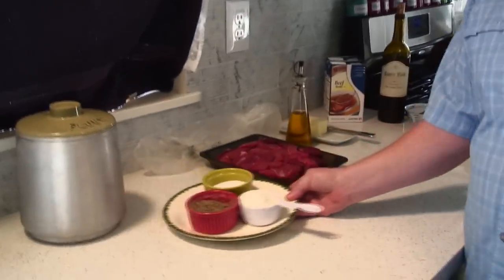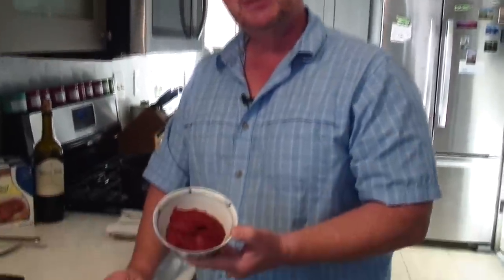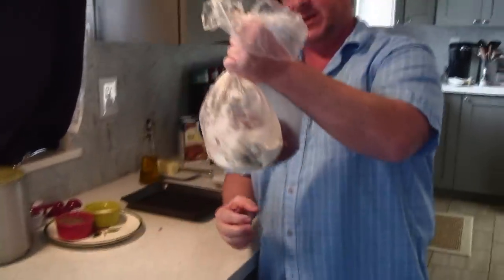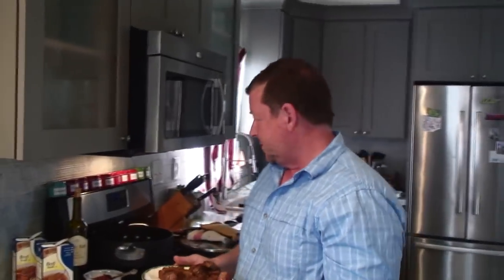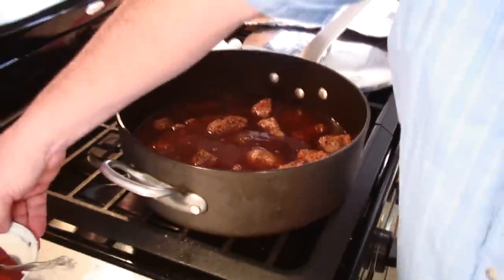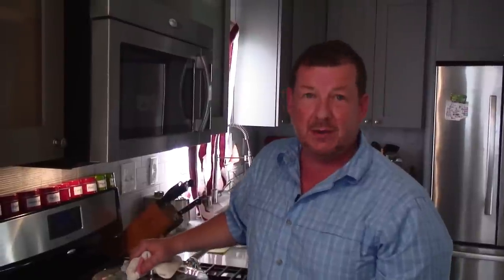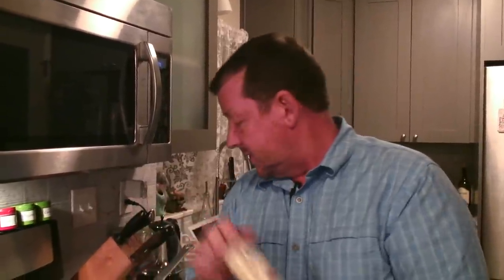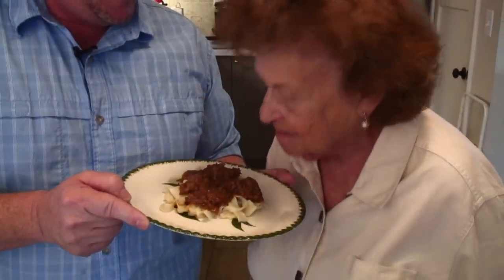World's Best Beef Tips with Gerry Barrett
Gerry Barrett shares a great family recipe for beef tips. Youngest son Joe does the honors with Gerry. Serve these beef tips with the delicious homemade noodles featured in a sister video that is posted. This beef is so tender, you will marvel. Cooking is fun with Gerry!!! Use the cog/sprocket icon at the bottom of the screen to set the video at 720p, then watch in full or very large screen size. Let Gerry hear from you, she loves reading comments.